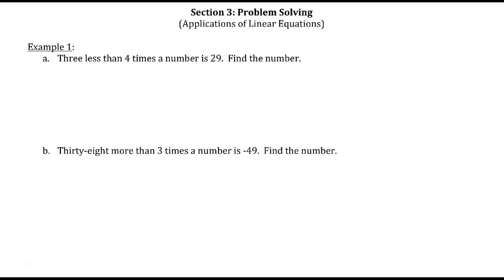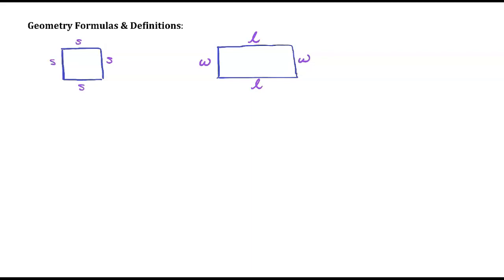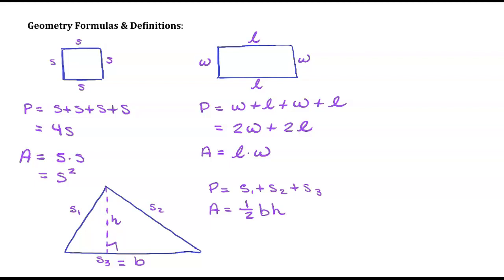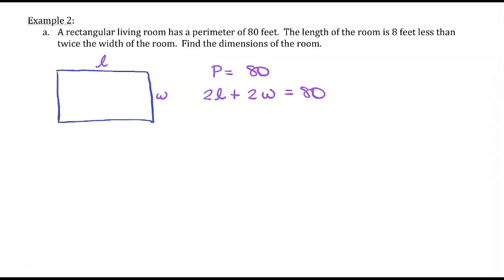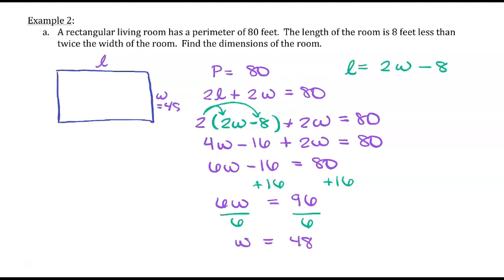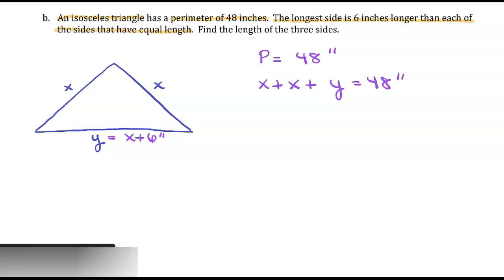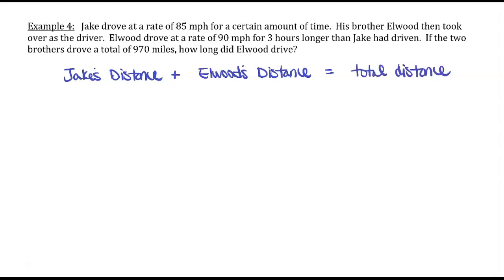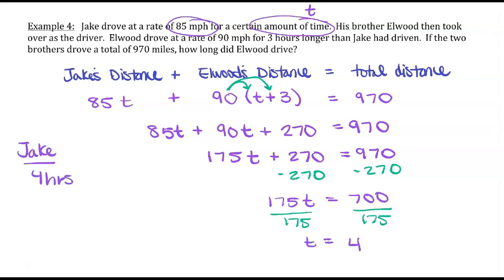Algebra Problem Solving